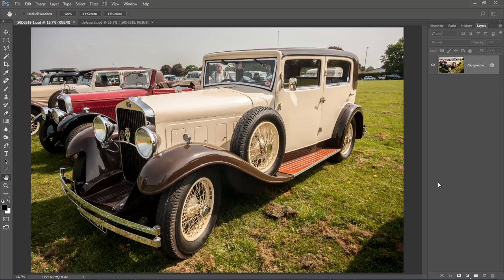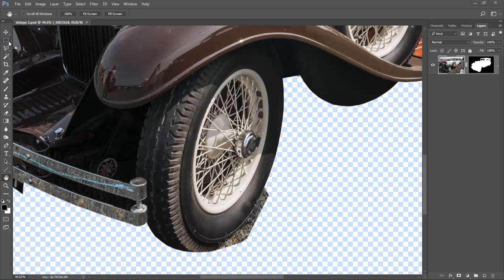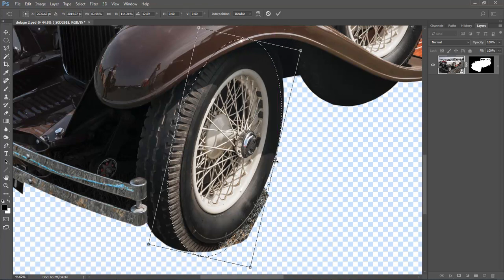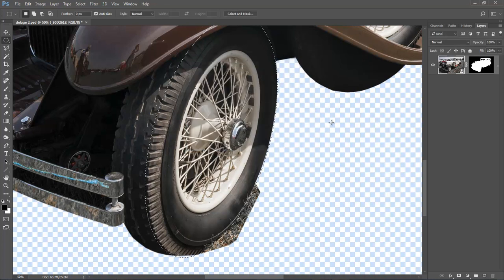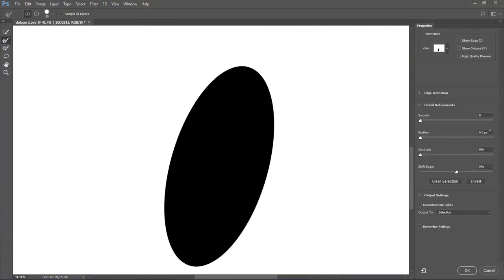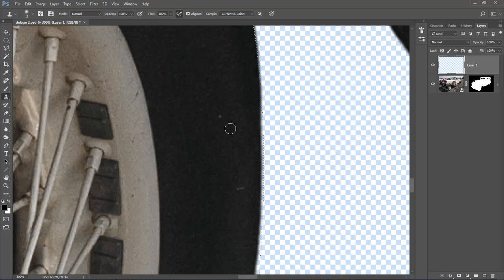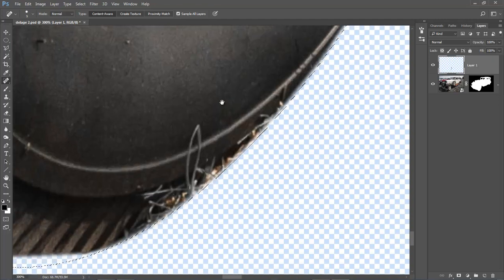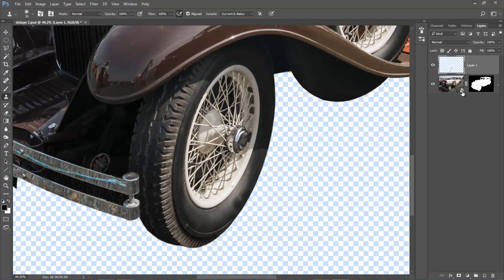Photoshop Masterclass – Transform a Selection